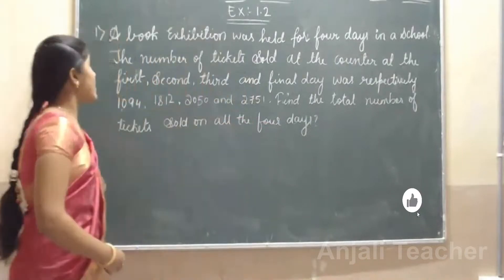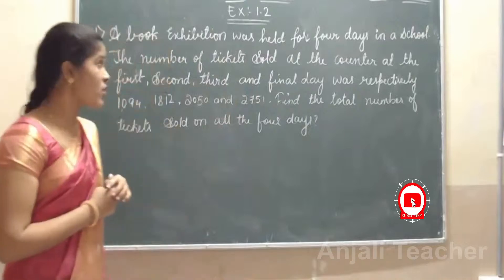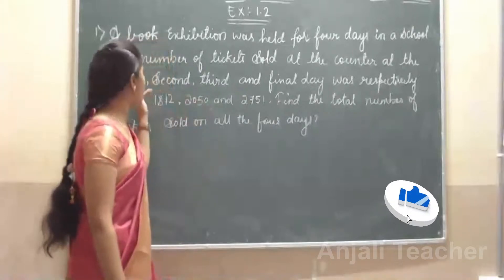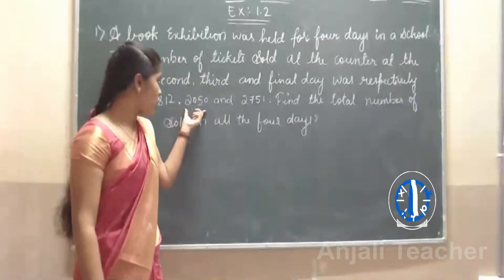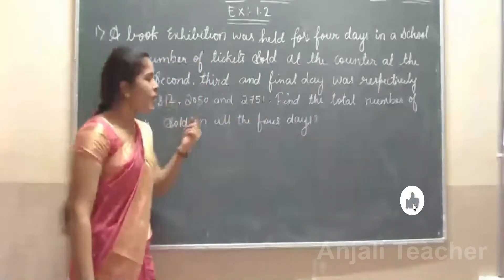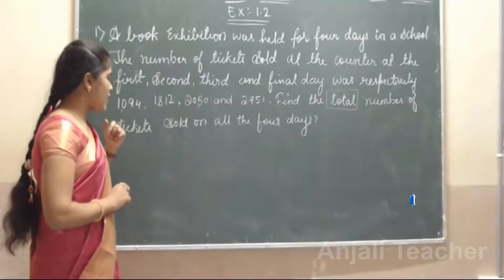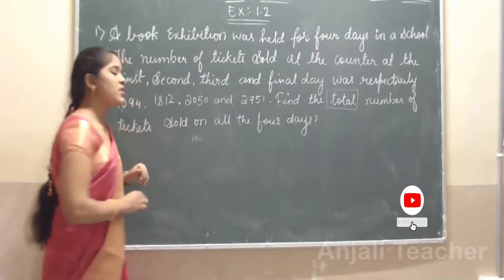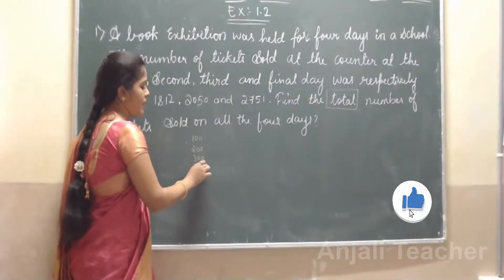CLASS 6TH MATHS teacher Ep-1 Anjali Teacher is Live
📚 Welcome to Anjali Teacher’s YouTube Channel! 🎓

Hello, learners! I’m Anjali, a passionate teacher dedicated to making learning fun, easy, and effective. This channel is designed to help students understand complex topics with simple explanations, real-life examples, and engaging teaching methods.

🔹 What You’ll Find Here:
✅ Educational videos on [Subject/Topics You Cover]
✅ Tips & tricks for exams and learning
✅ Interactive lessons and doubt-solving sessions
✅ Motivation & study hacks

Would you like any specific modifications based on your content? 😊